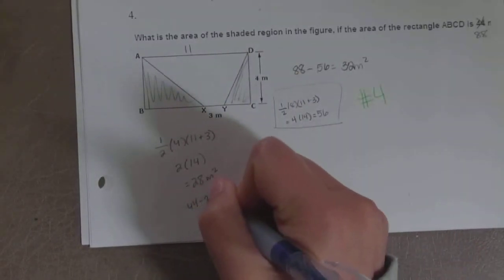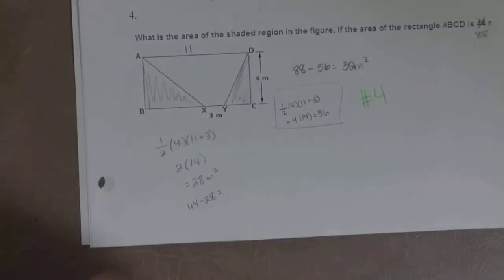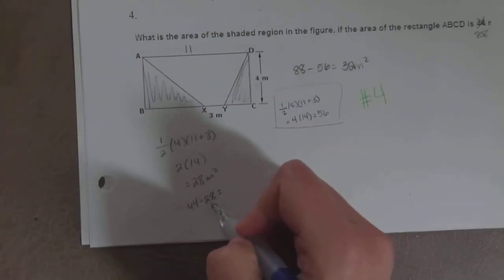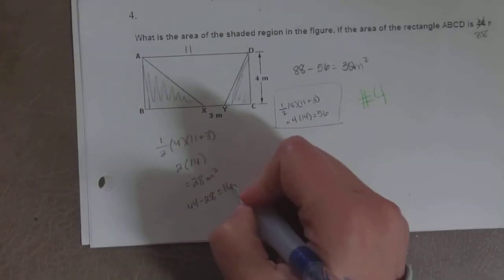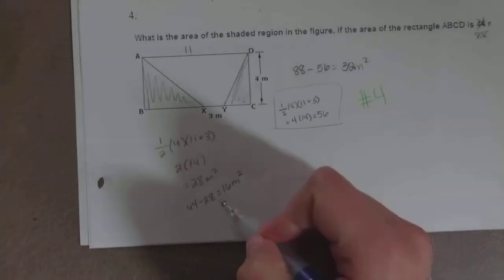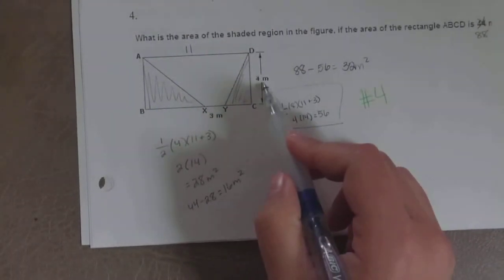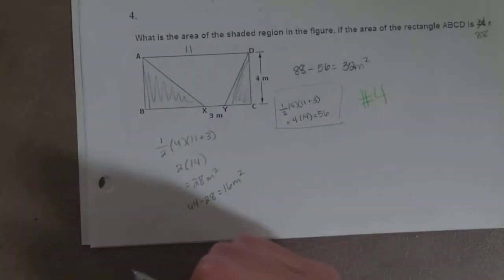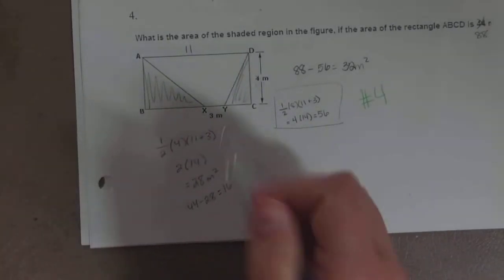Area Word Problems key